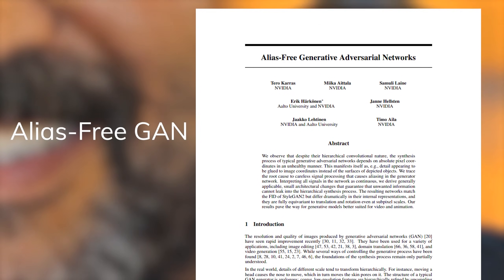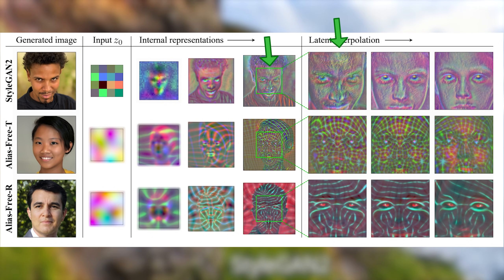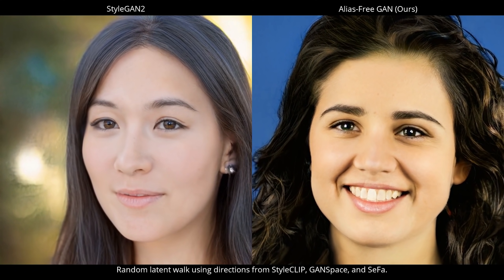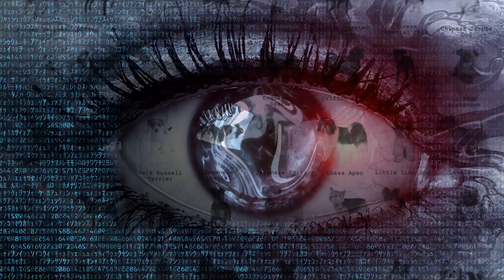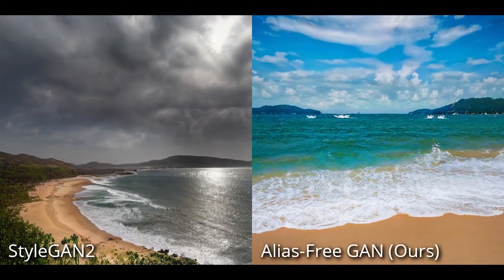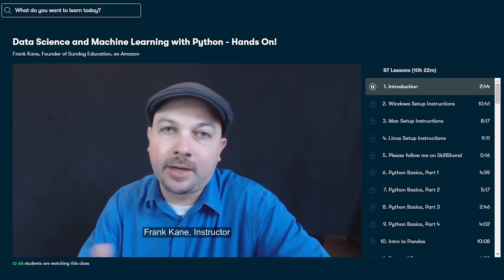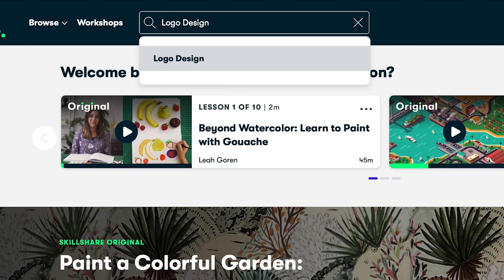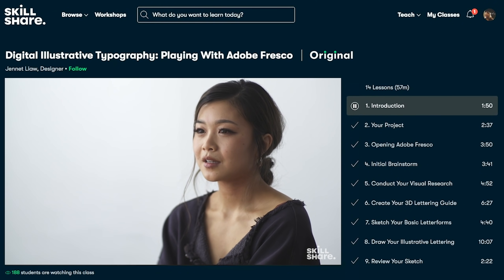StyleGAN3!? - What AI Actually Sees When Generating Faces [Alias-Free GAN]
I would consider this a pretty major break through ngl. Loads of other generative models will probably be able to improve their object consistency, and make the videos especially more clear and accurate. Hopefully we can get some good anime generations soon too lol

! updated on Oct 11th, 2021 !

This video is supported by the kind Patrons:
🙏Andrew Lescelius, Sascha Henrichs, Jake Disco, Demilson Quintao, Martin Schmitt, Odium 2k, Tony Jimenez, dicefist